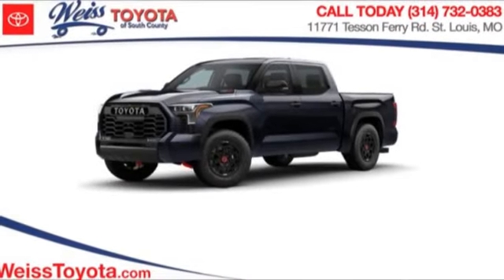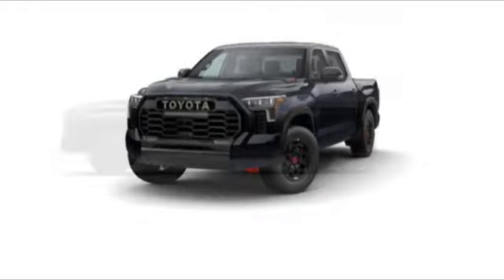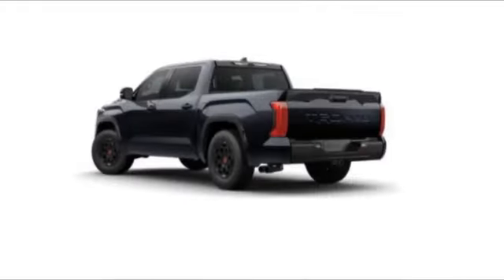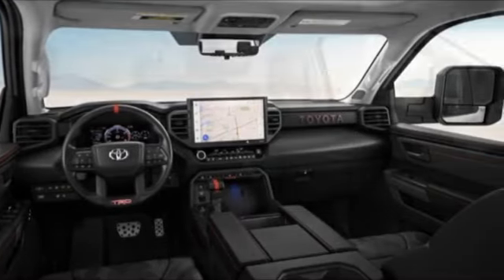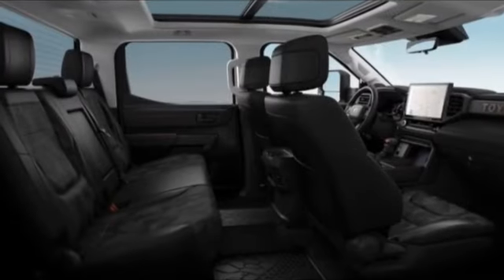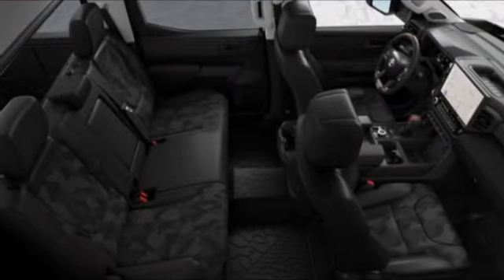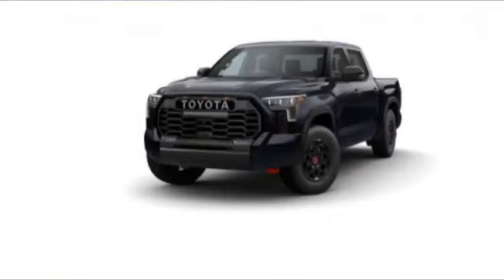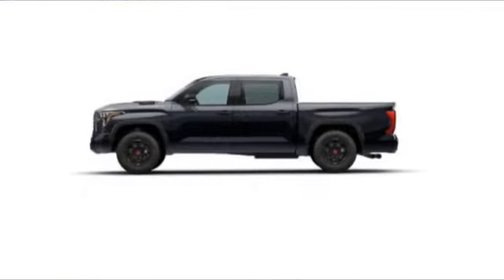2023 Toyota Tundra 4WD Hybrid St. Louis Missouri 10B508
2023 Toyota Tundra 4WD Hybrid 4WD TRD Pro CrewMax

Weiss Toyota
11771 Tesson Ferry Rd.

Pick up this Midnight Black Metallic 2023 Toyota Tundra 4WD Hybrid, available today at Weiss Toyota. This could be the one you've been searching for.